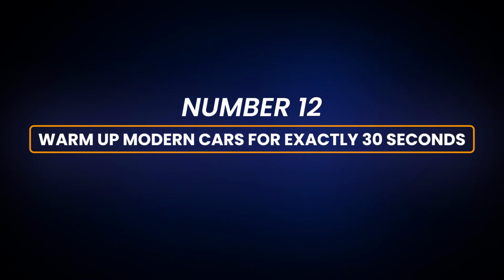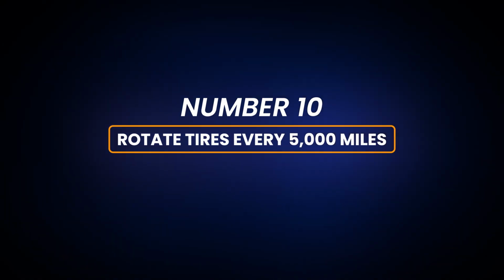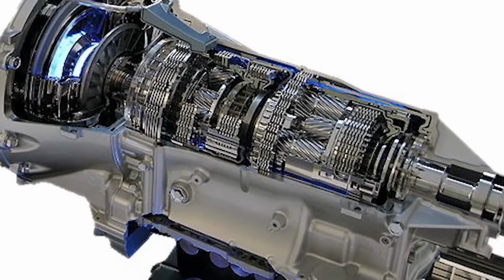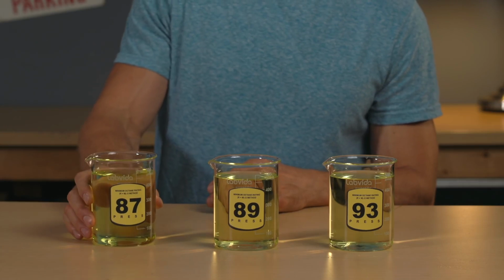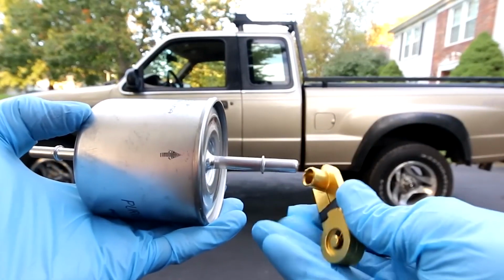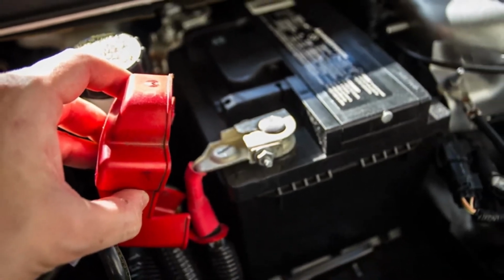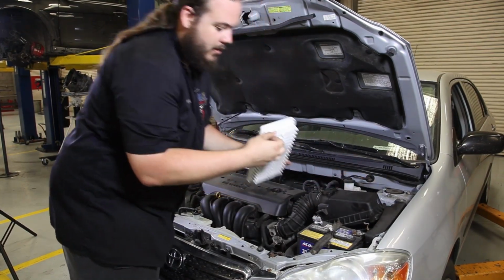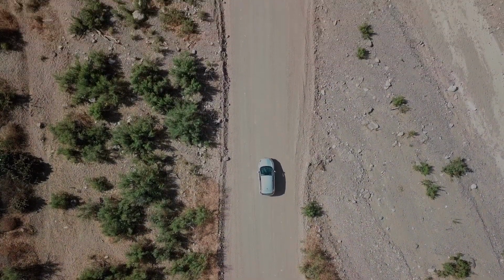12 Secrets To Make You Car Last Over 400k Miles Without Repairs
🚗💨 12 SECRETS To Make Your Car Last Over 400k Miles Without Repairs!

🔧 Want to Avoid Expensive Car Repairs? These 13 expert maintenance habits will save you THOUSANDS and keep your car running like NEW! 💰✨
⚡ What You'll Learn:
🛠️ Essential car maintenance tips that mechanics DON'T want you to know
🔍 30-second inspection trick to catch problems BEFORE they cost you big
💡 Simple habits that extend engine life beyond 400,000 miles
⛽ Fuel system secrets that prevent costly breakdowns
🚙 Transmission tips that save $3,000+ in repairs
🔋 Battery maintenance that prevents roadside emergencies
Perfect for: Car owners, DIY mechanics, and anyone looking to save money on auto repairs. 🙌

💪 These aren't just car tips - they're your roadmap to automotive FREEDOM! While others deal with breakdowns and surprise repairs, YOU'LL be driving the same reliable car for DECADES!